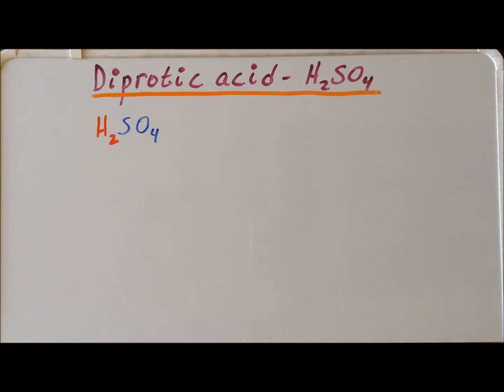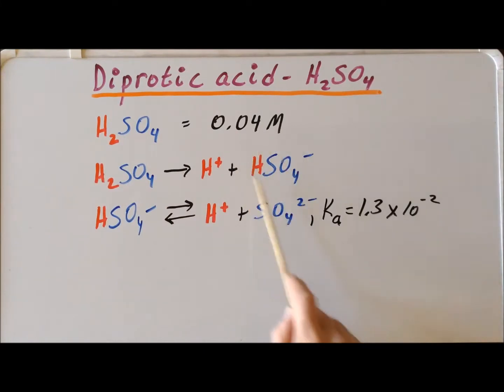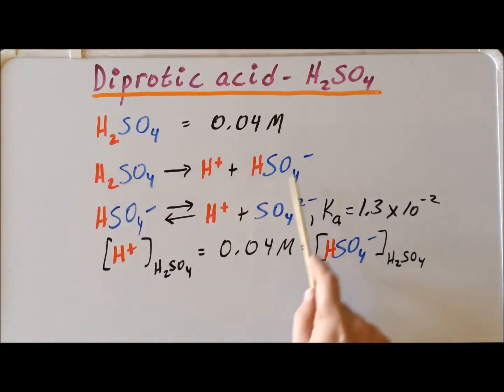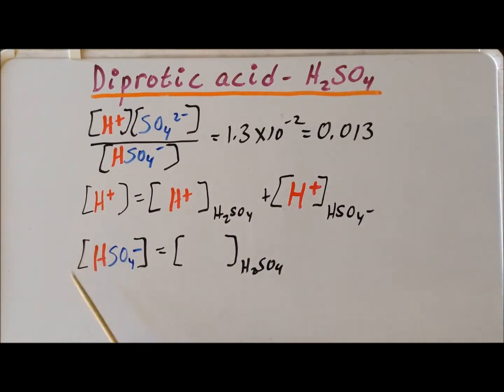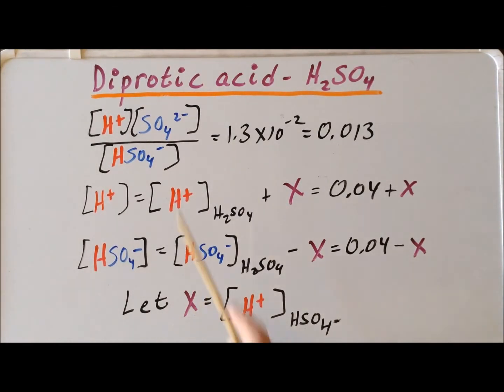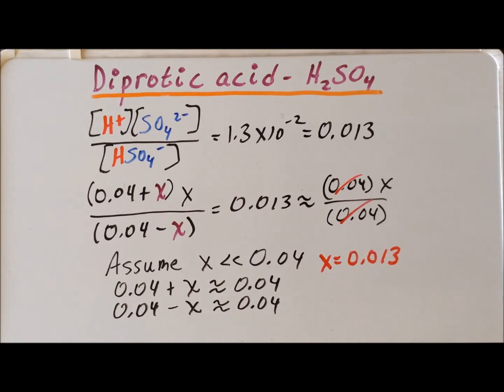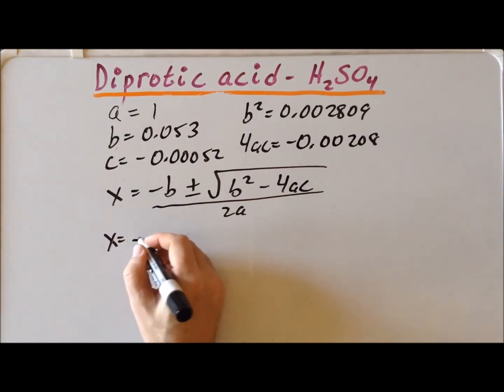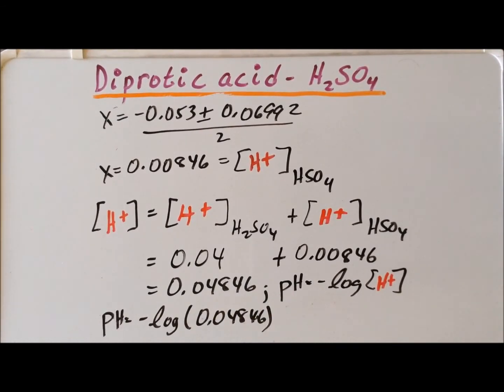Diprotic acid sulfuric acid (H₂SO₄) pH problem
00:16   Concentration of acid
00:38   Both ionizations of sulfuric acid
04:47   [H+] from first ionization
09:05   Mass balance for H+
09:35   Mass balance for bisulfate ion (HSO₄ ⁻)
11:00   Assign variable x
11:26   Substitute variable into mass balance equations
14:03   Substitute expressions into Ka expression
14:30   Assume x very small
15:26   Check assumption - invalid!
16:36   Expand full Ka expression as quadratic
17:52   List quadratic constants
18:38   Quadratic formula
20:00   Find positive root
21:12   Substitute value into mass balance expression
21:43   Apply definition of pH

Calculation of the pH of a 0.04 M solution of sulfuric acid (H₂SO₄). Problem addresses the effect of both ionizations of the diprotic acid.